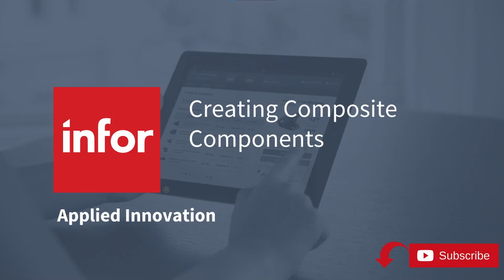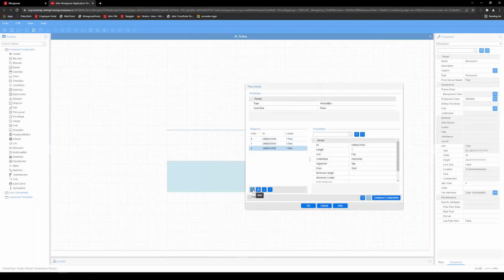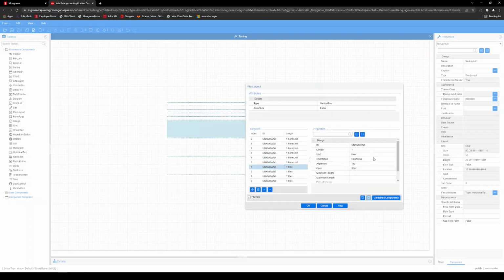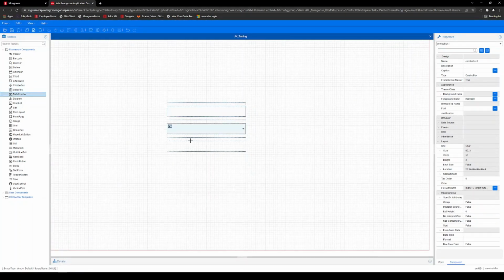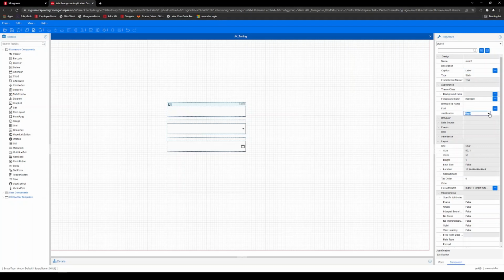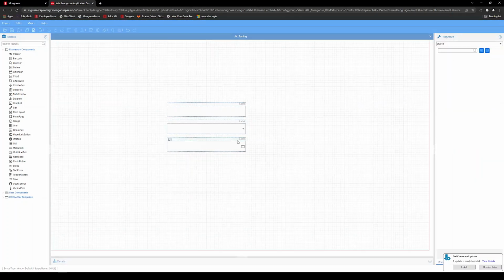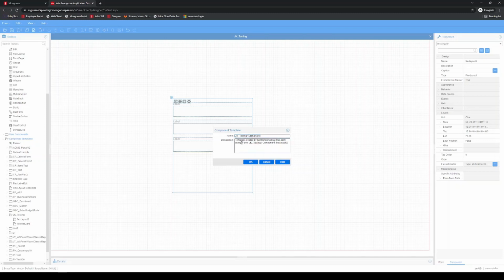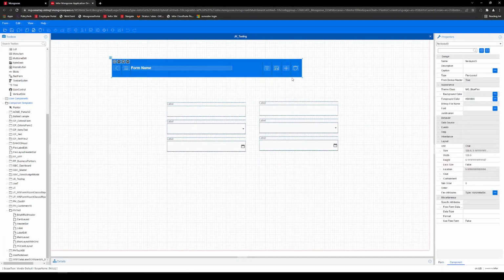How To Create Composite Components in Infor Mongoose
This video will demonstrate how to create a simple card-style composite component that can be reused throughout your application. Composite components are components that you create by assembling some components within a Flexbox and then defining the collection as a composite component.